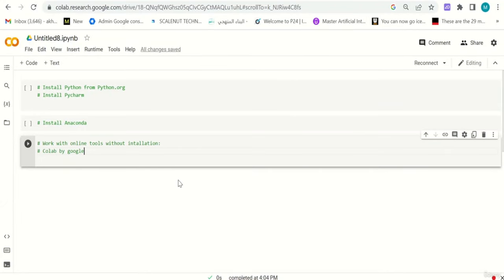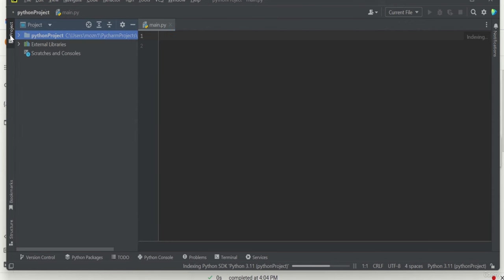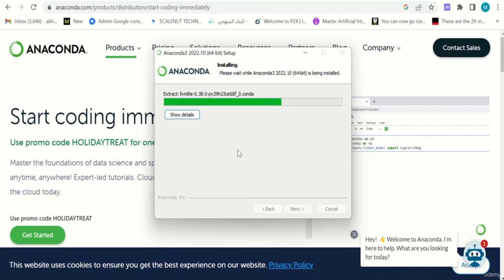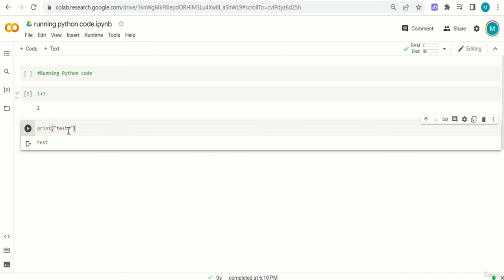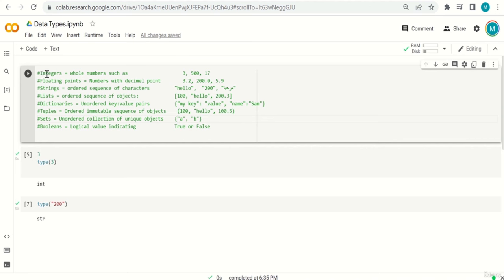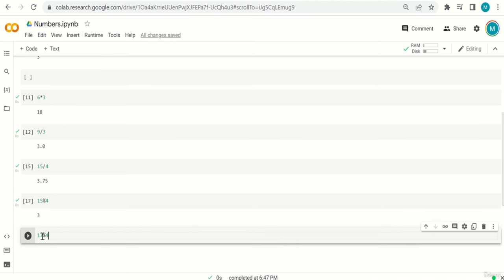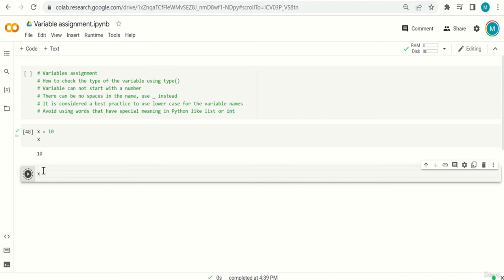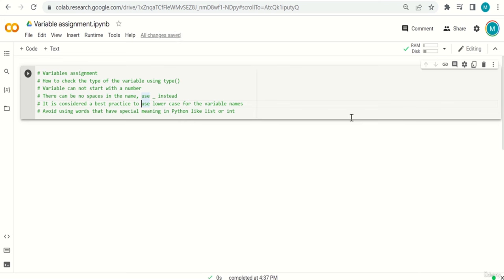Python From Zero to Hero: Full Course for Beginners (Part 1/2)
Master Python from the ground up in this full course for beginners, and become a Python hero. Boost your career with professional Python skills.
Learn Python Programming – Everything You Need to Know

This comprehensive course covers everything you need to know about Python. You'll learn how to use Python for real-world tasks such as working with PDF files, sending emails, and scraping websites for information.

We will learn a lot of topics, including:

    Basic syntax

    Data types

    Lists

    Dictionaries

    Control structures

    Functions

    Modules (coming soon)

    Libraries (coming soon)

    Object-oriented programming (coming soon)

    File input/output (coming soon)

    Exception handling (coming soon)

    Debugging (coming soon)

    and more

    Basic syntax and data types: students will learn the basic structure of a Python program and how to use variables to store data.
    Control structures: students will learn how to use control structures like loops and conditional statements to control the flow of their program.
    Functions: students will learn how to define and call their own functions, as well as how to use built-in functions in Python.
    Modules and libraries: students will learn how to import and use pre-existing modules and libraries in their own programs.
    Object-oriented programming: students will learn the concepts of classes and objects, and how to use them to model real-world situations.
    Working with files: students will learn how to read and write data to files, and how to process and manipulate file contents.
    Exception handling: students will learn how to handle errors and exceptions in their programs.
    Debugging: students will learn how to use debugging tools and techniques to find and fix errors in their code.
    Students will learn how to create real life projects and build a portfolio to present to potential employer